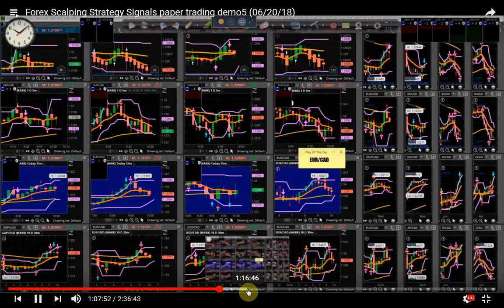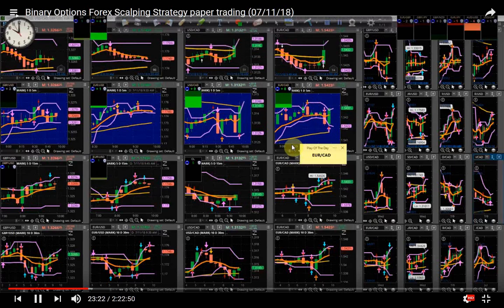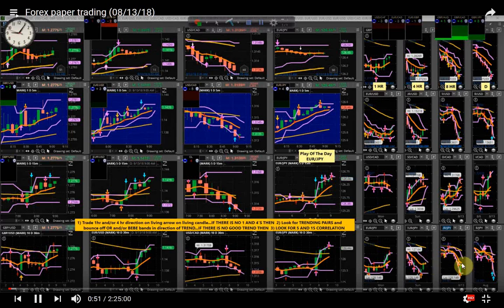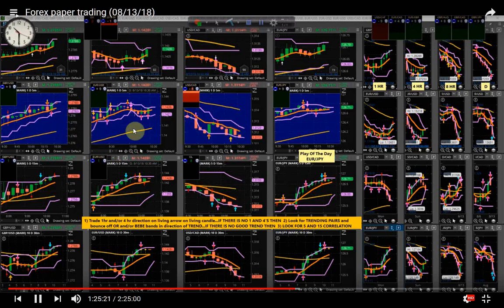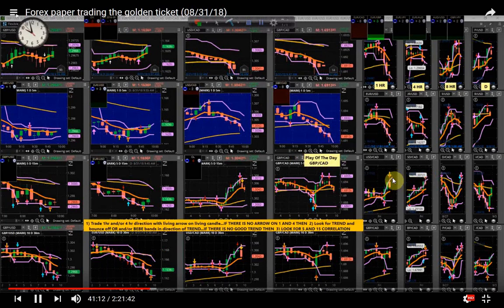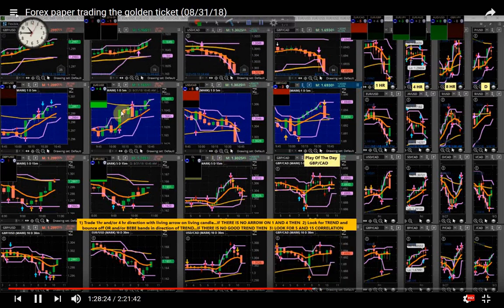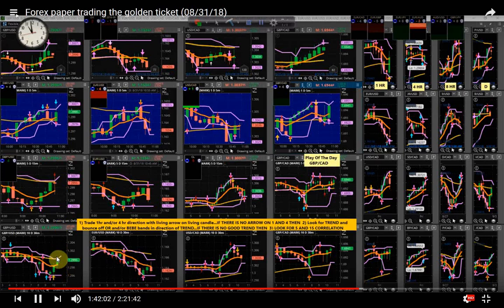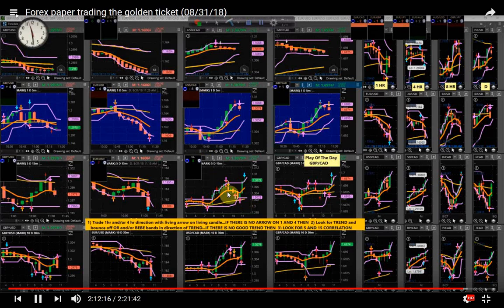Trading Forex on the BB Bands with Jasfran